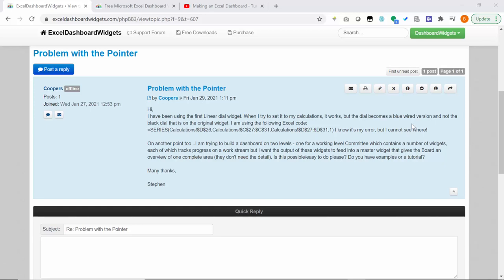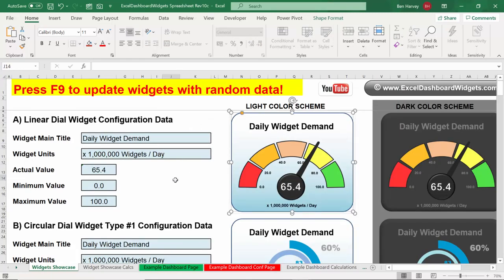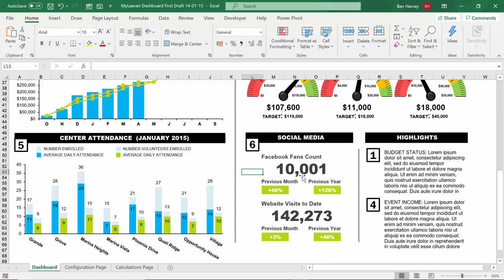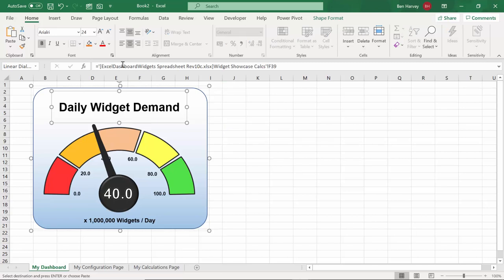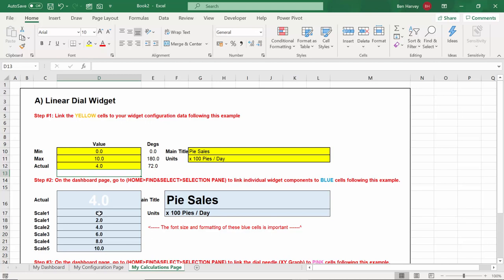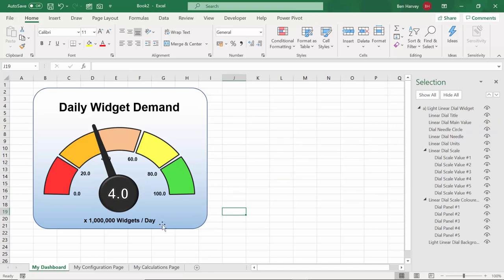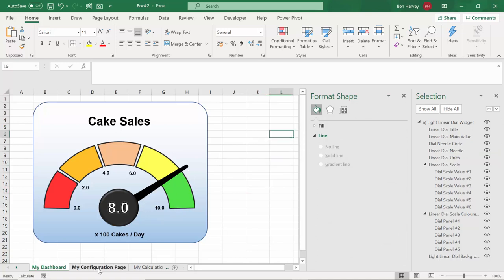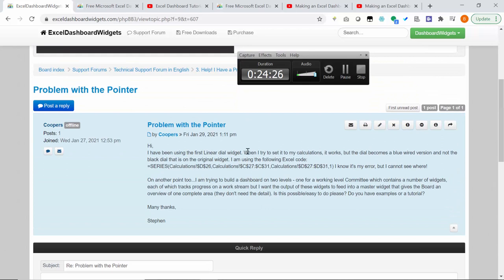Skinny Needle Problem - Excel Dashboard Widgets Forum Reply for Stephen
A quick reply to an ExcelDashboardWidgets.com forum post from Stephen asking for support with a skinny dial needle when copying and pasting the simple dial widget. We also get into the basics of widget design and we give an example of more complex dashboards.